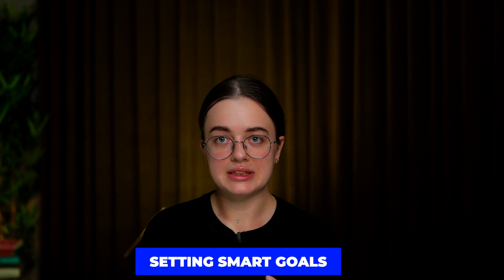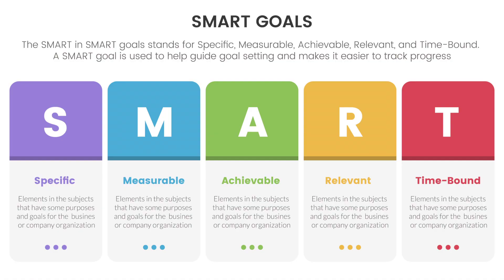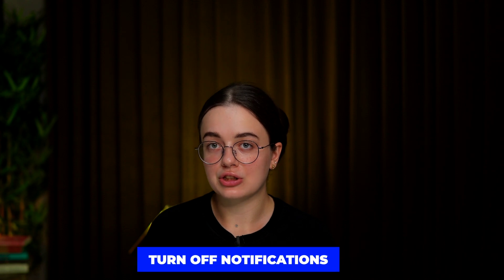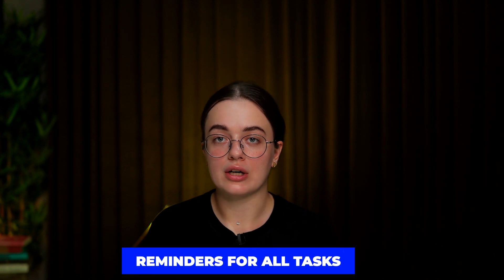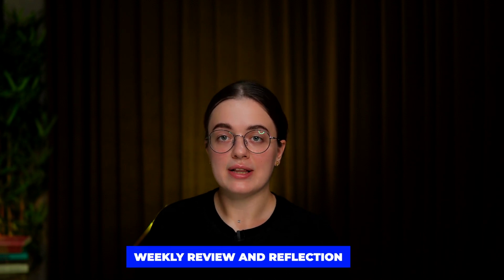HOW TO WORK LITTLE BUT PRODUCTIVELY (TIME MANAGEMENT)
Sometimes it can be very difficult to focus on work. Constantly distracted by texts or news. But in this video, I'll tell you how to focus and not waste your time. I hope it will make a difference to your working hours!